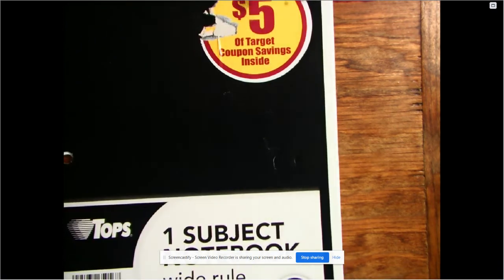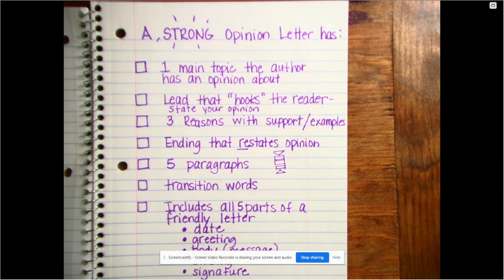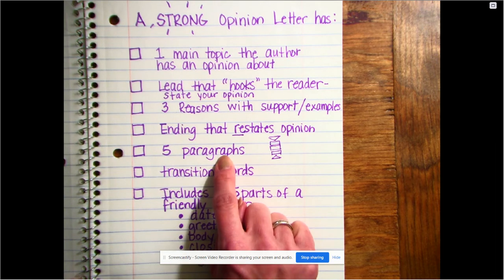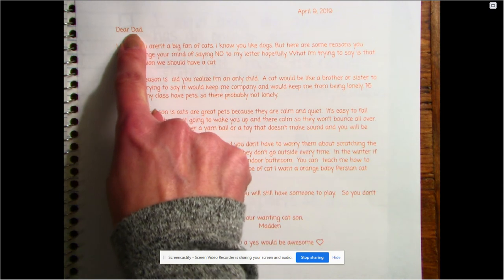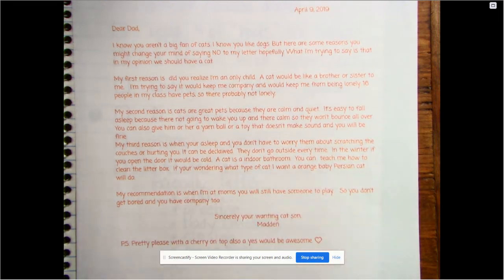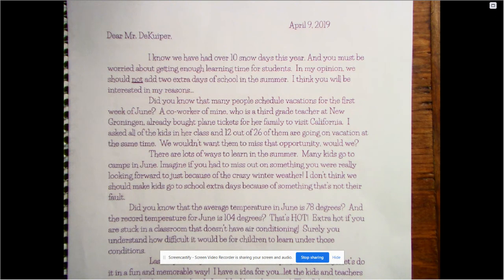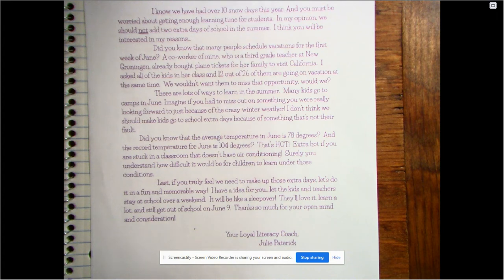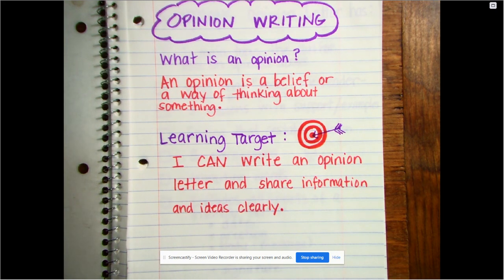Writing - Opinion Letter Features 1/14/21